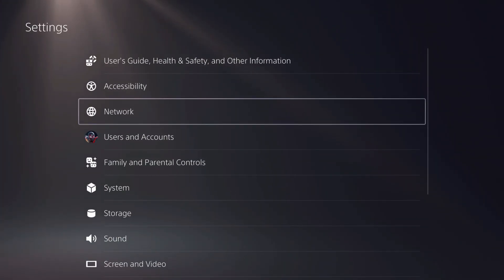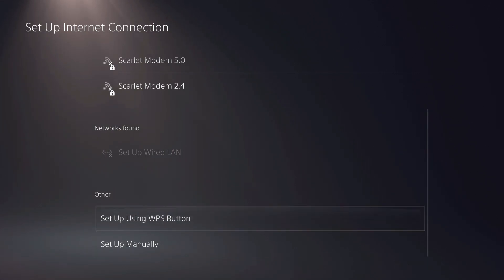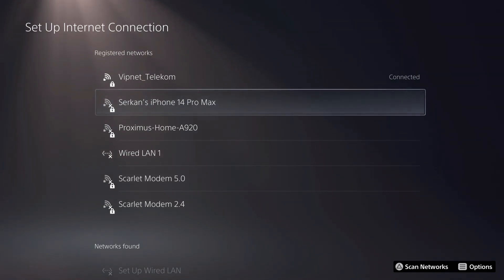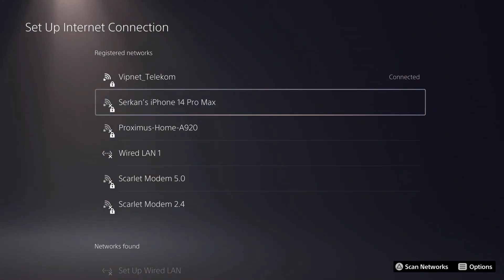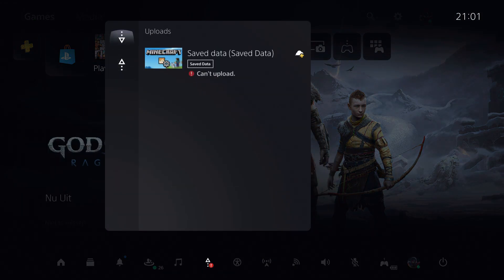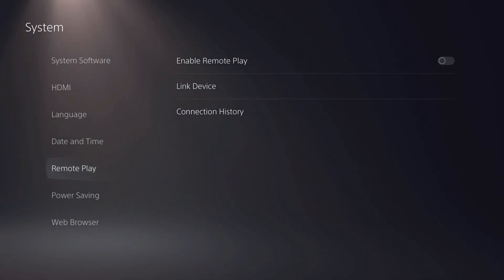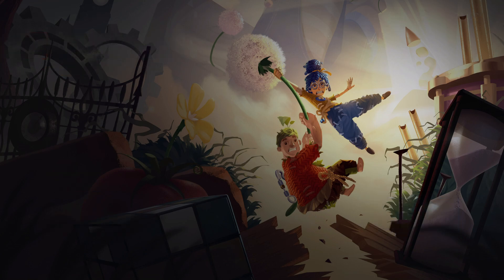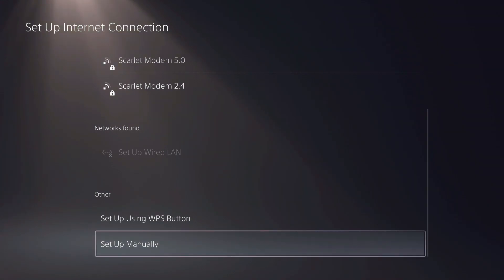PS5 CAN'T FIND MY WIFI EASY FIX! (Fast Solution)